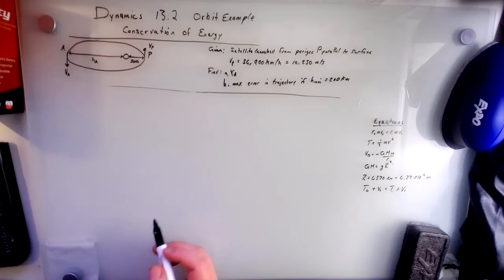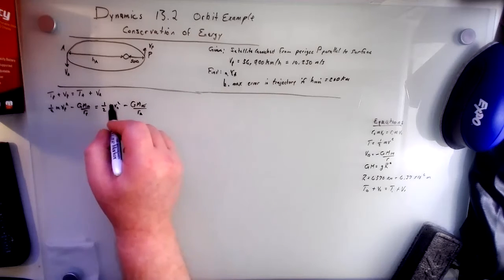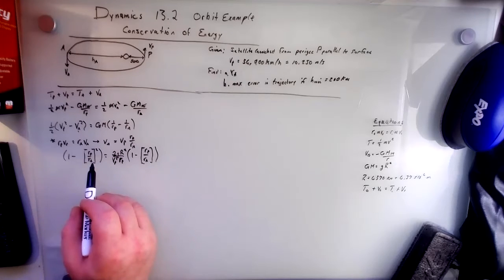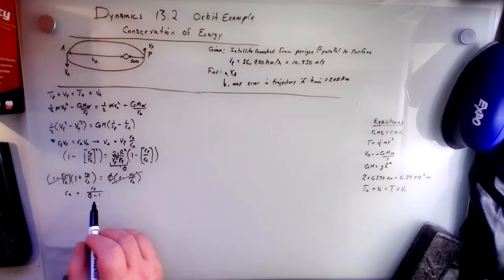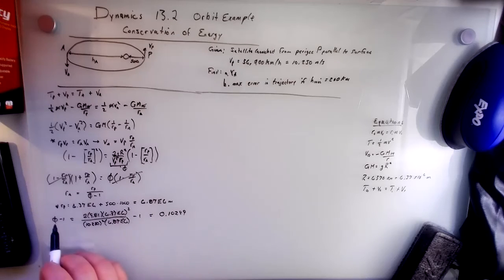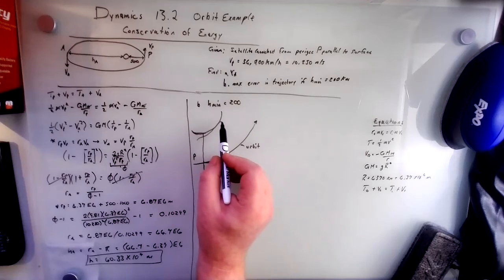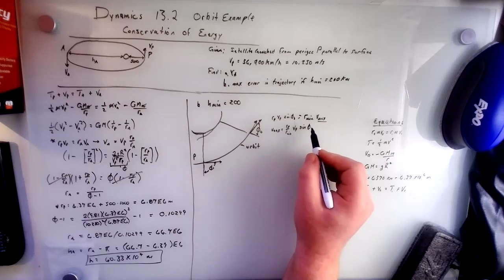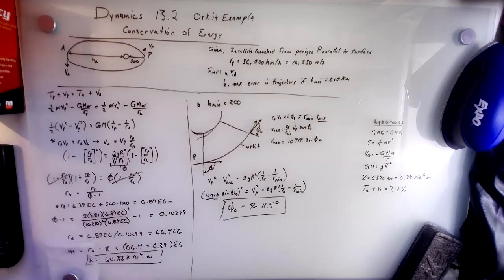Dynamics 13.2 Particle Kinetics IIb: Problem 4 Orbit Example